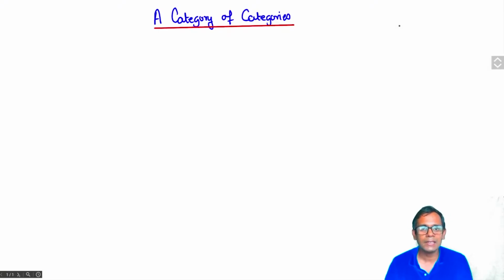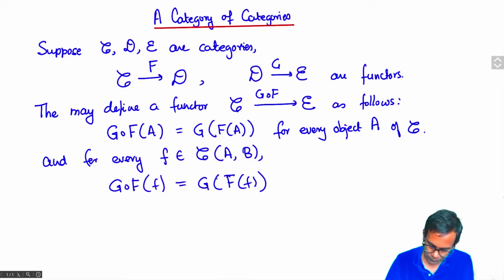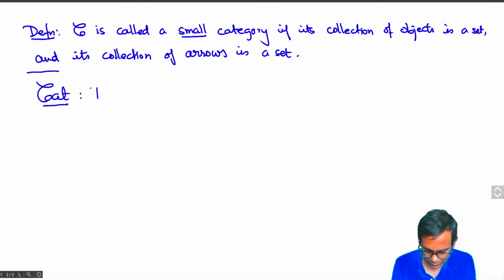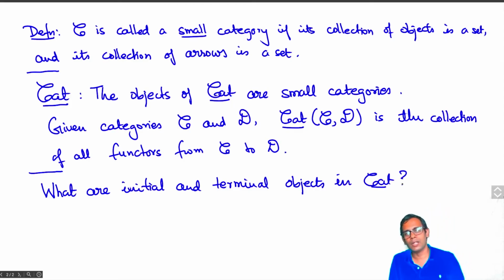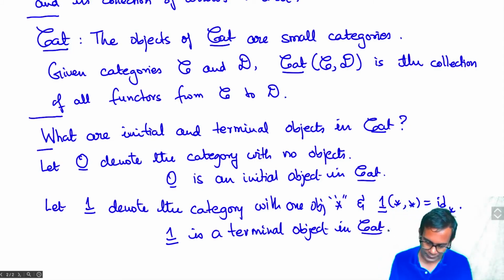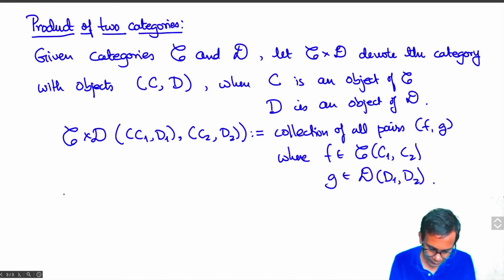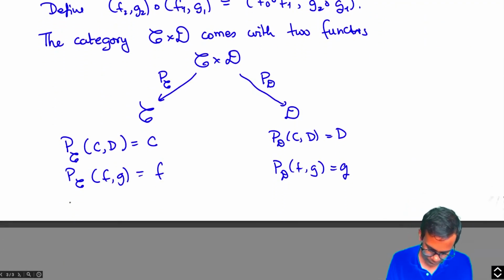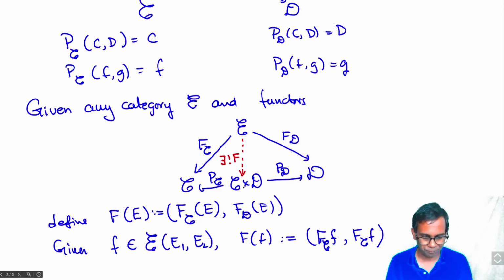The Category of Categories